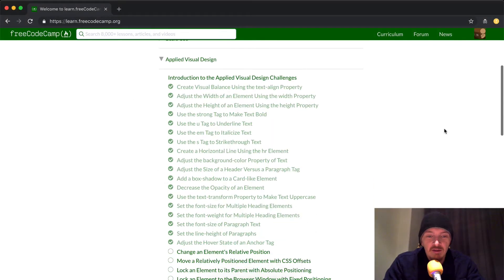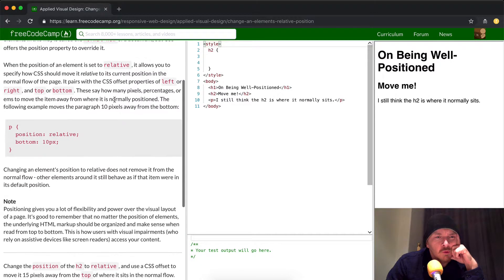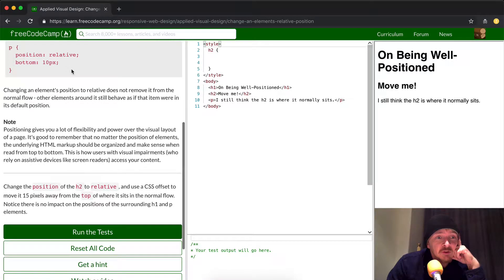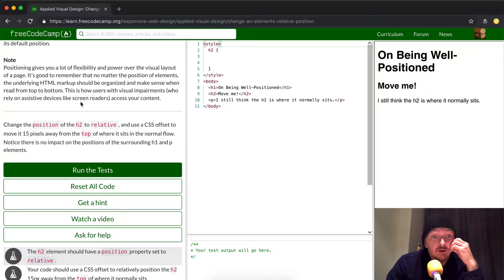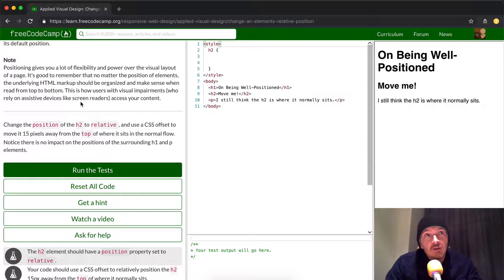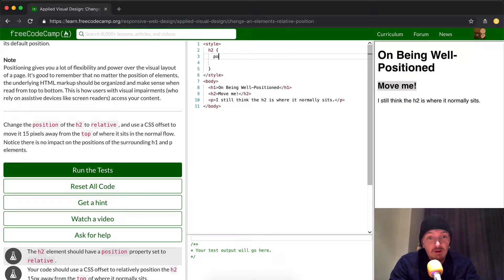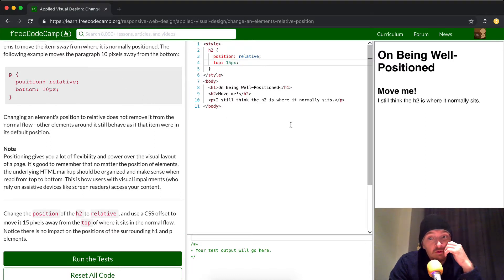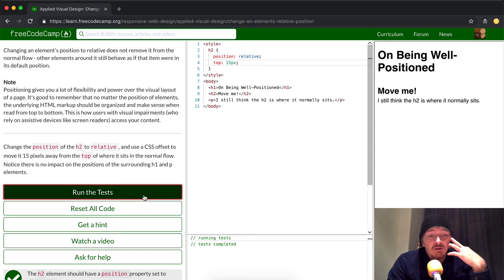Applied Visual Design - Change an Element's Relative Position - Free Code Camp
This is actually a very quick tutorial on adjusting the height of an element using a CSS selector. Quick and easy tutorial for anyone learning how HTML and CSS work together.